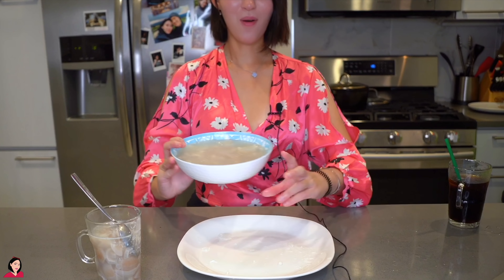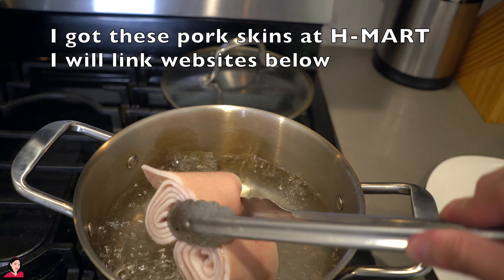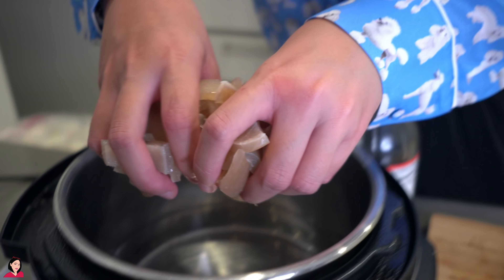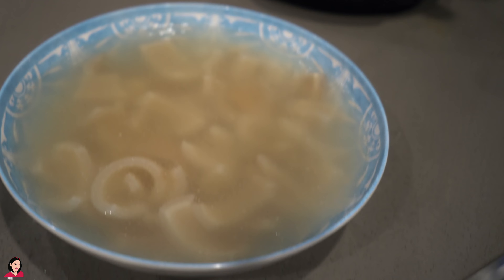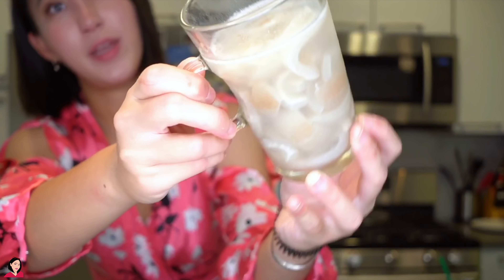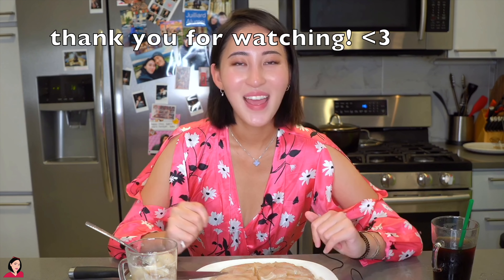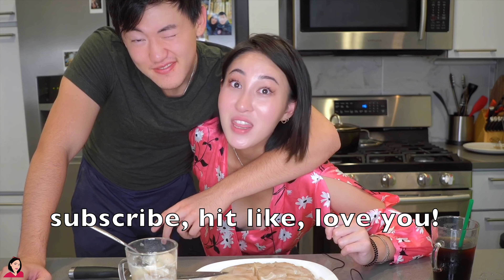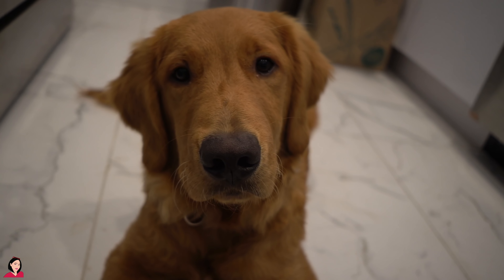Pork Skin Jelly | SECRET TO PERFECT SKIN 肉皮冻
Today I show you how to make PORK SKIN JELLY or 肉皮冻!
Watch to the end to meet my mom over the phone, to hear me fail at chinese, and to admire Simba😂

I got the pork skins at H-Mart, but you can also use chicken feet, pork feet, or pork snout.

Cooking Times:
Step 1. Blanch for 6 minutes
Step 2. Braise in instant pot or regular pot for 40-50 minutes
My Instant Pot for Broth/Soups/Jelly

❤︎ FAVORITES & RECOMMENDATIONS ❤︎